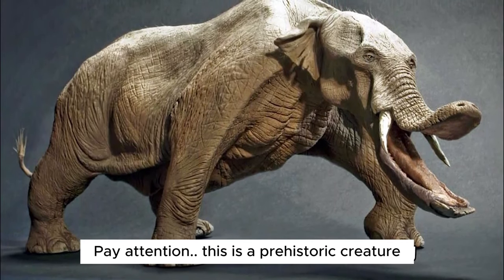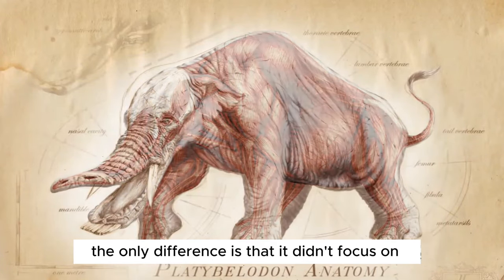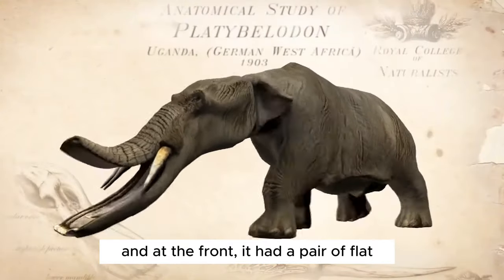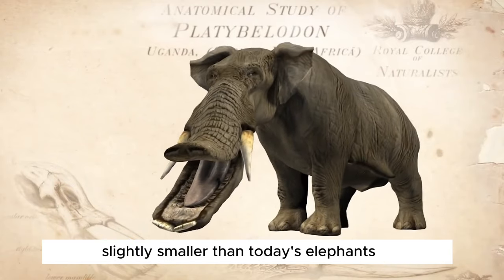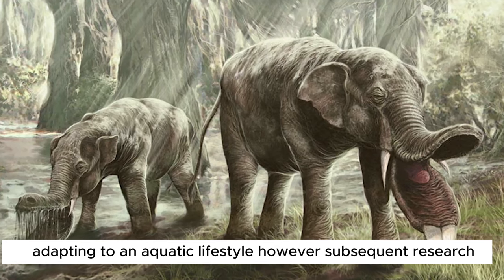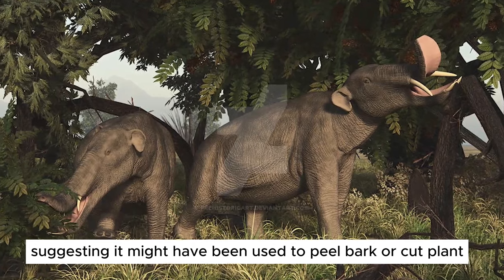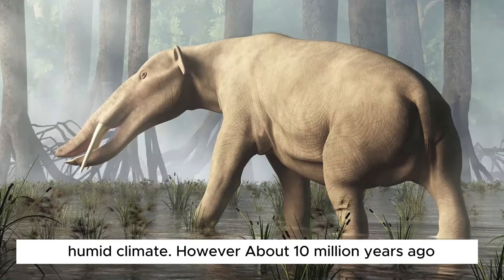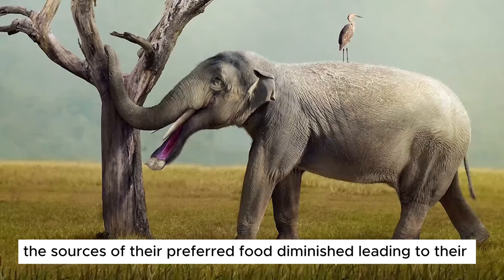Exploring the Enigma of Platybelodon: A Fascinating Glimpse into Prehistoric Life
Embark on a captivating journey back in time, approximately 12 million years ago, to unravel the mysteries of Platybelodon, a remarkable member of the Proboscidea order. This ancient relative of modern elephants boasted distinctive features, including an elongated lower jaw and shovel-like tusks. Dive into the fascinating world of paleontology as we delve into Platybelodon's adaptations, its role in prehistoric ecosystems, and the factors that led to its eventual extinction. Uncover the stories hidden within fossilized remains and gain profound insights into the unique evolutionary path of Platybelodon.